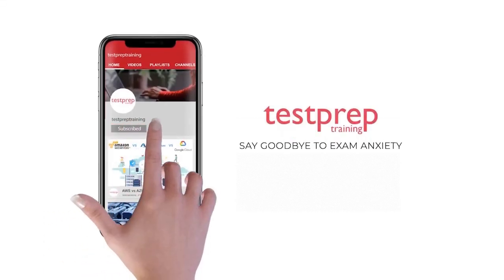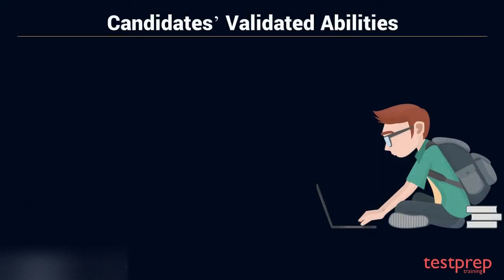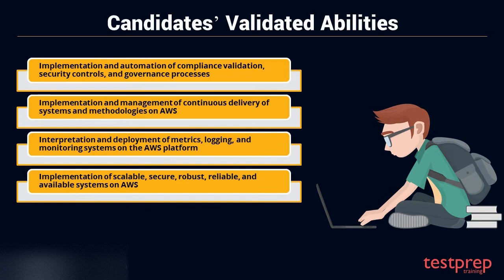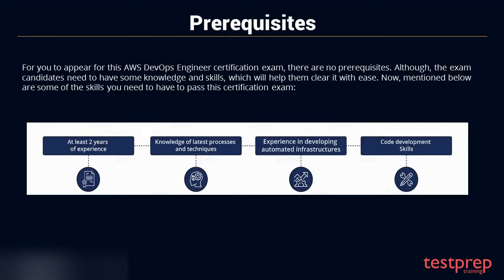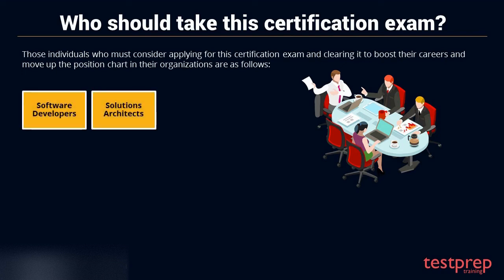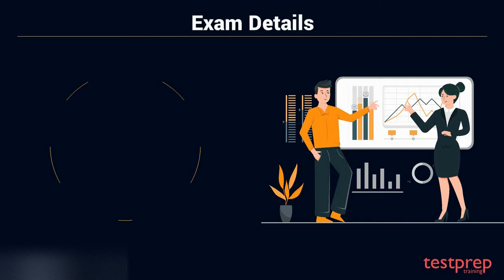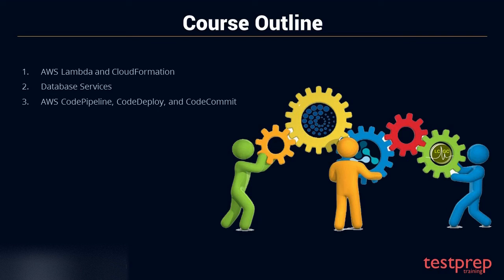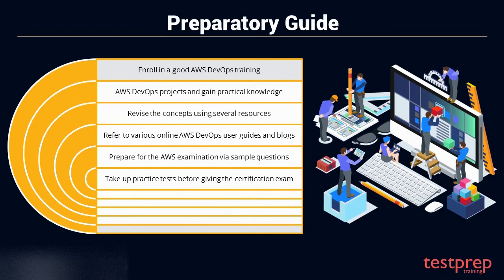How to pass AWS Certified DevOps Engineer Professional?